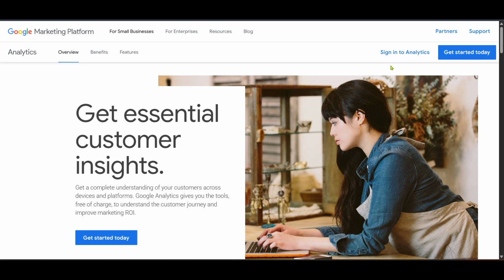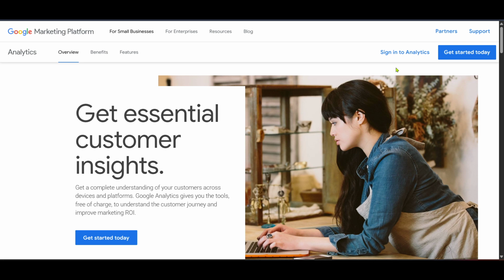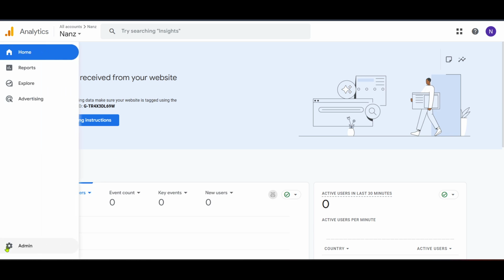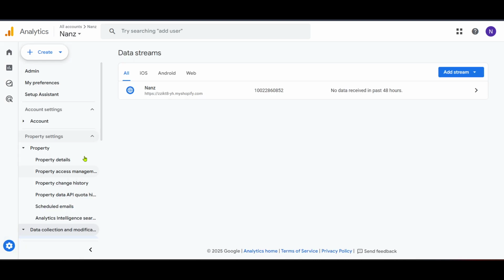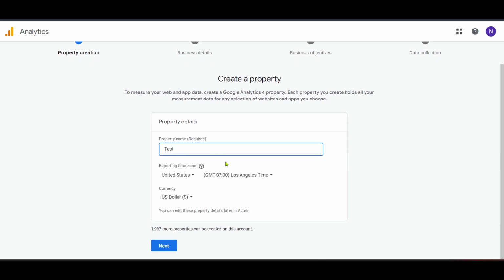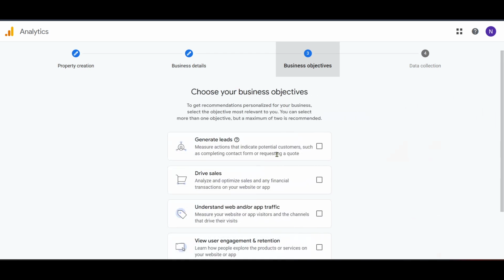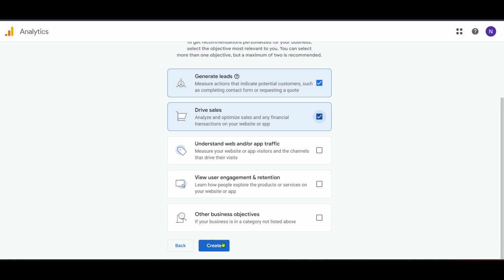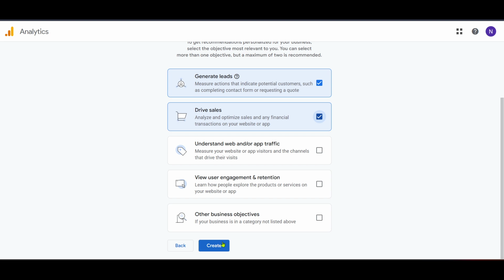How To Create Google Analytics 4 Property (Full 2025 Guide)